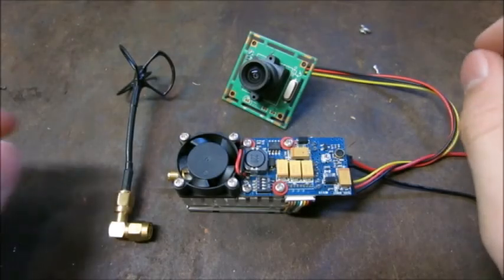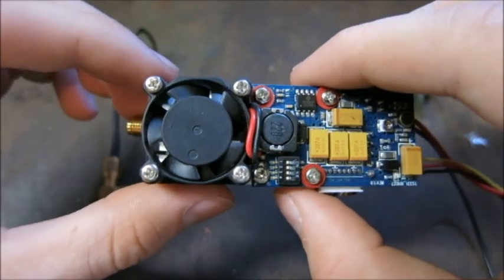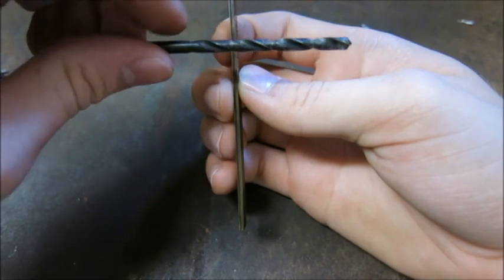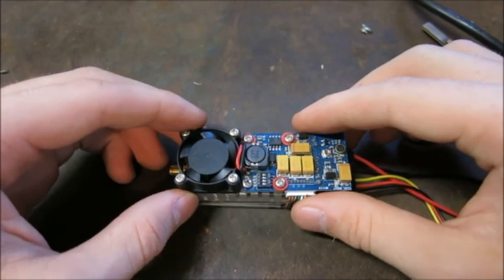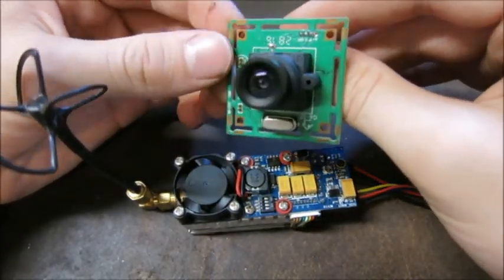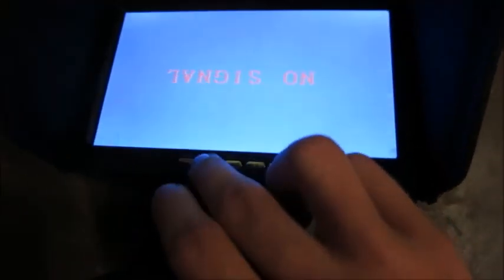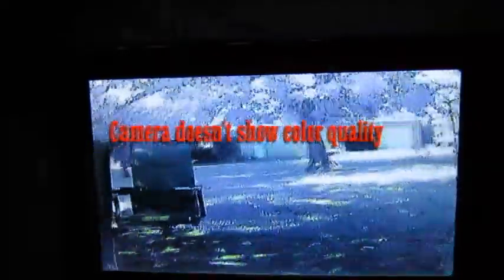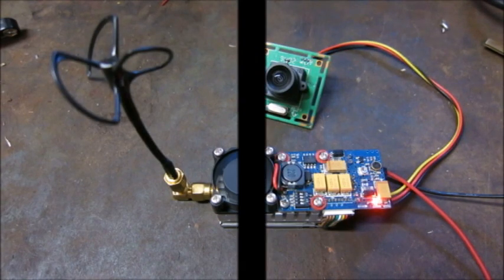Long Range 2 Watt 5.8Ghz FPV Transmitter Review.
This is a review of the 2 watt fpv transmitter at 5.8Ghz. this is a long range fpv unit that I will be bench testing before I install it in an aircraft.